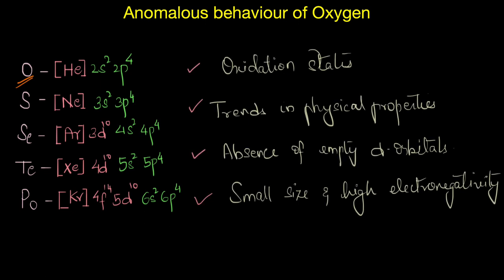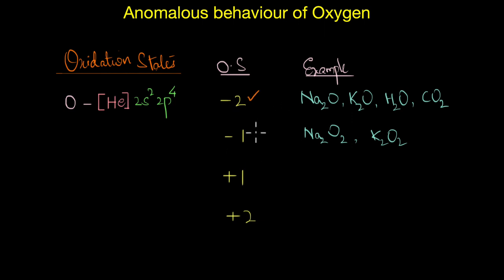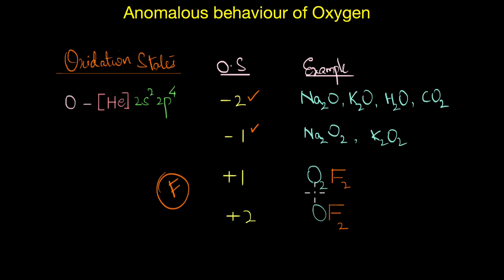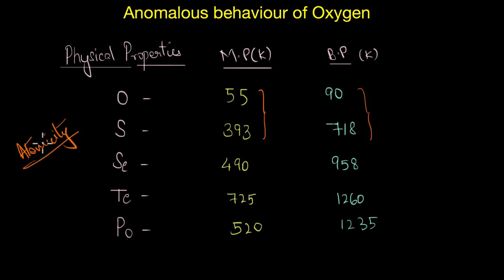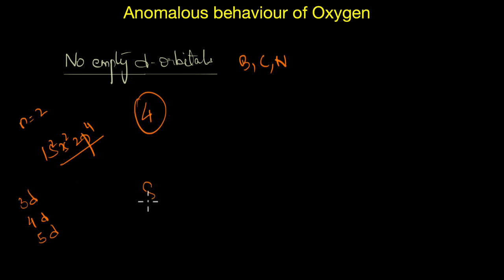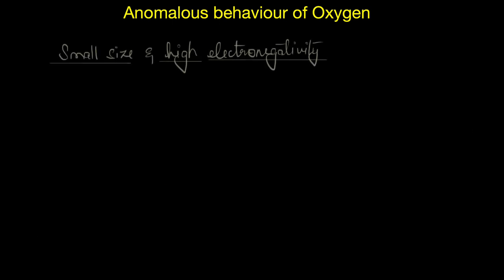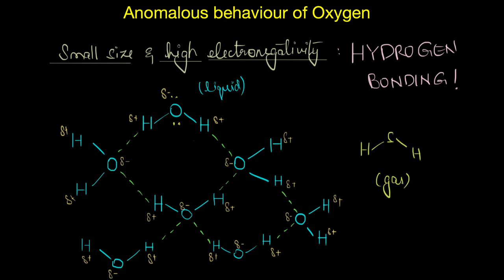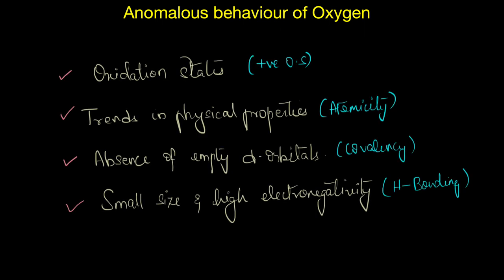Anomalous behaviour of oxygen | The p-block elements | Chemistry | Khan Academy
Description
In this video, we will discuss the properties that are unique to oxygen and that makes it different from the rest of the group-16 elements.

Timestamps
00:47 - Positive oxidation states of oxygen
02:05 - Anomalous behaviour in physical properties
03:18 - Effect of absence of d orbitals.
04:48 - Effect of small size and high electronegativity of oxygen.
06:24 - Summary

Master the concept of “Group-16 elements” through practice exercises and videos

Created by
Revathi Ramachandran